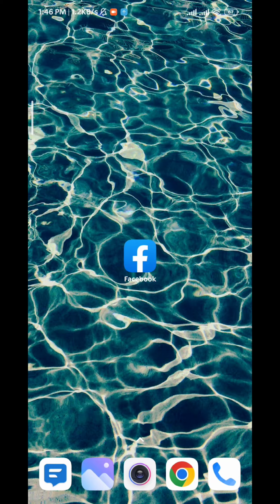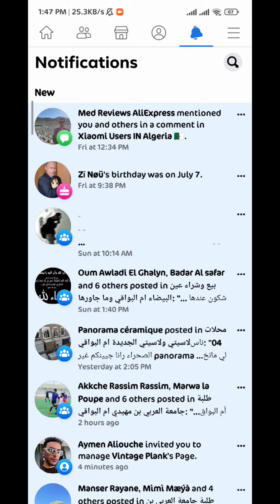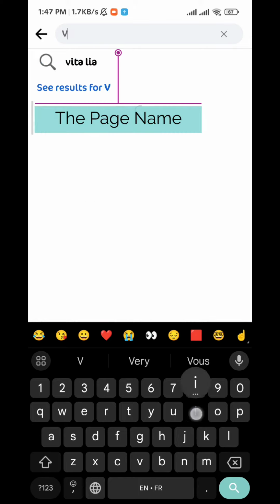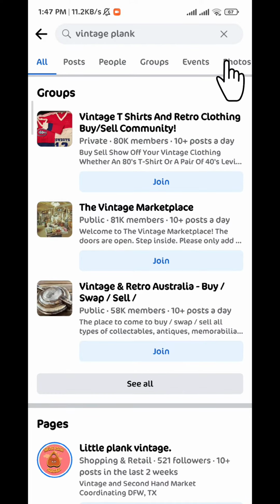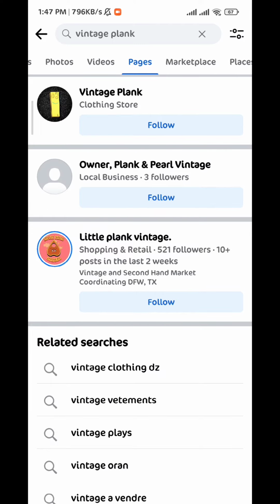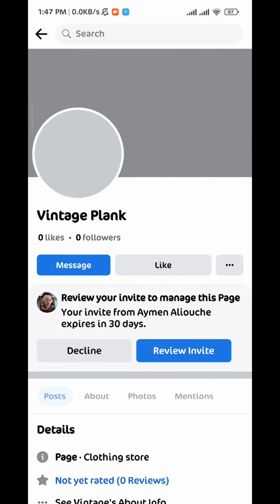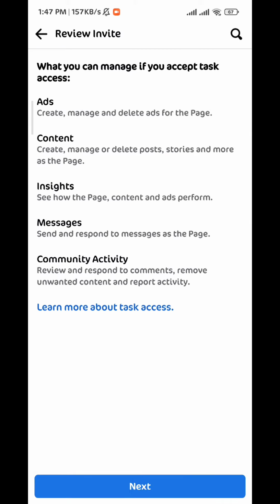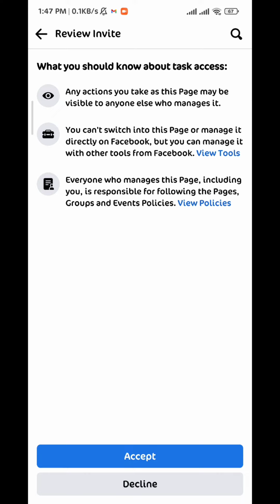How To Accept Admin Request On Facebook Page